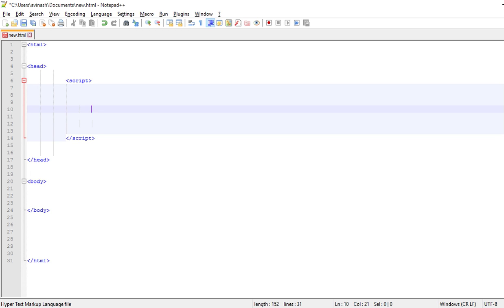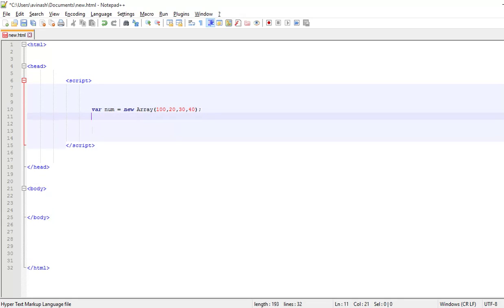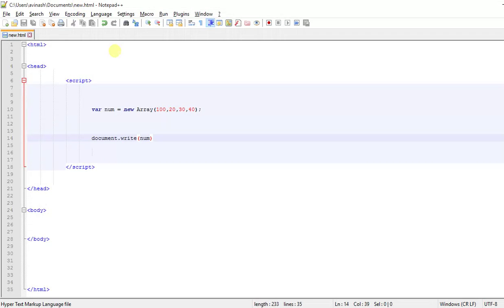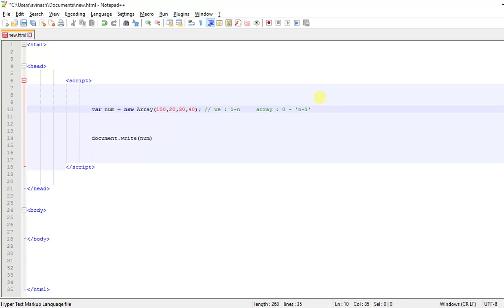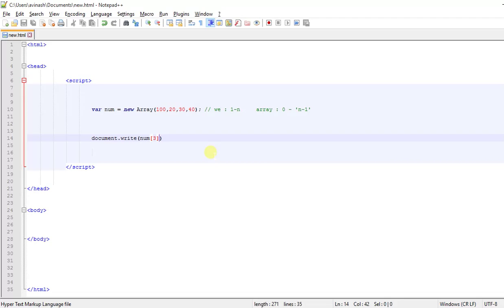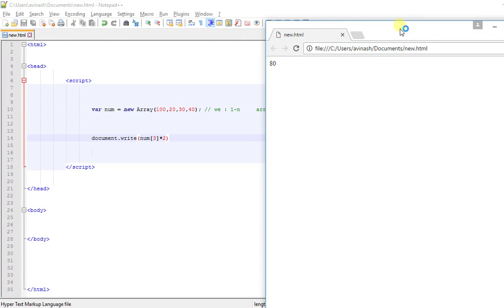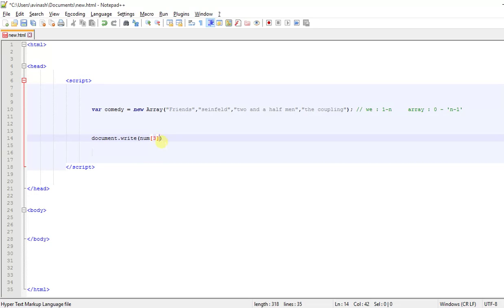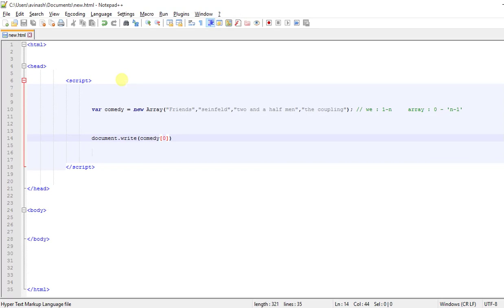tutorial - 25 Arrays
Welcome guys to the javascript tutorial .

The basic coding in the javascript iis almost over , and we are moving towards the intermediate level of programming in the javascript

In this tutorial we are talking about what are arrays , how are they formed in easiest manner

Tutorial : 25 Introduction to Array